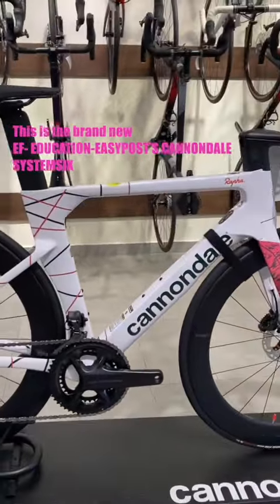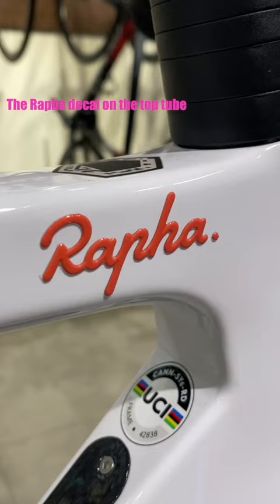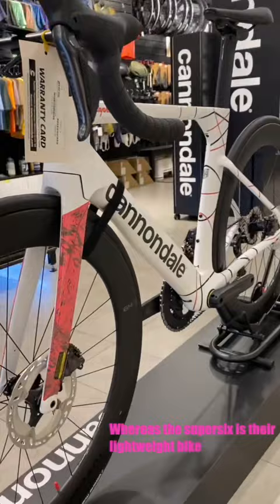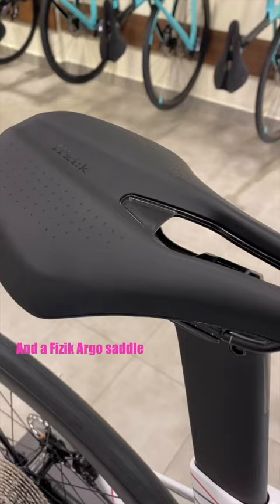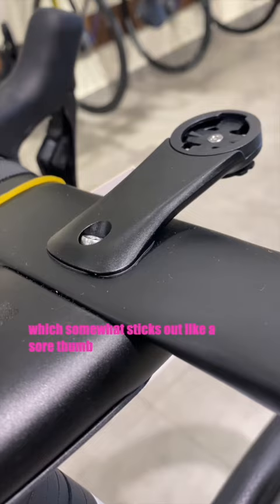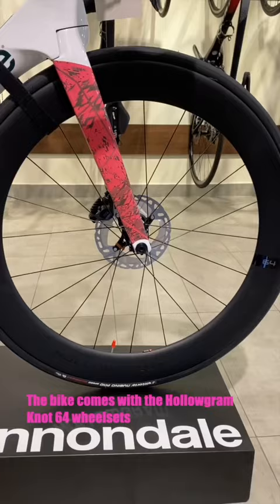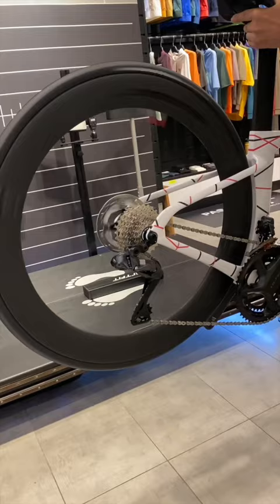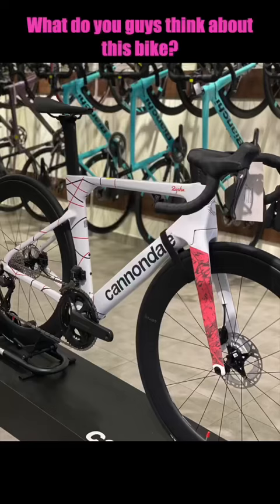First Look: Team EF Cannondale Systemsix HI-MOD x Rapha